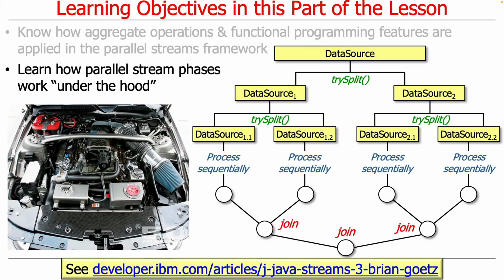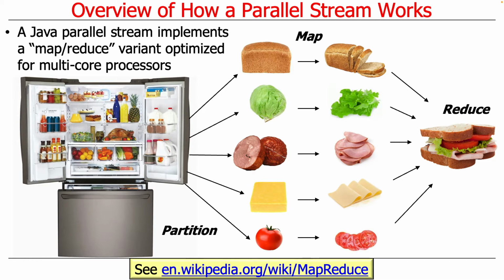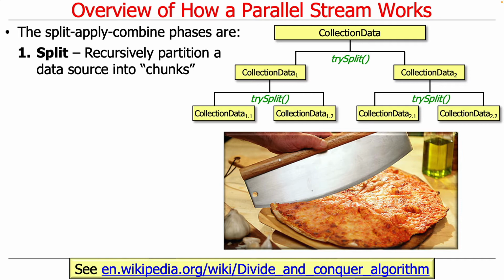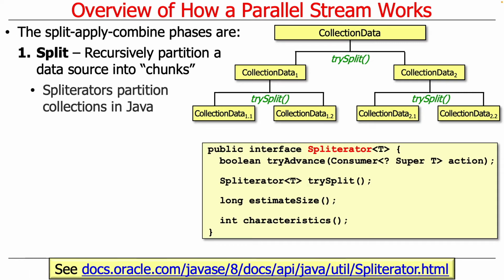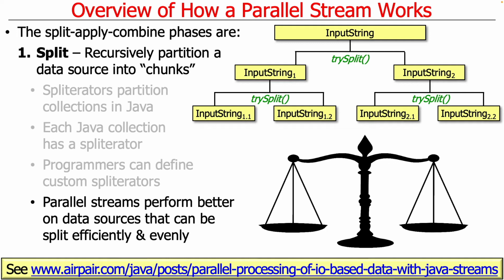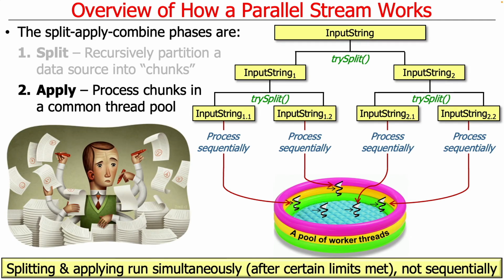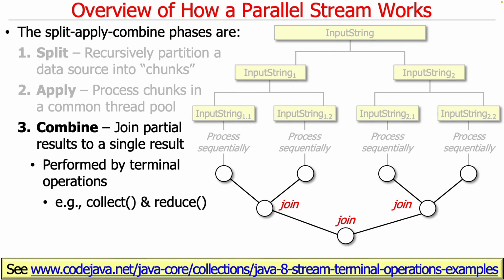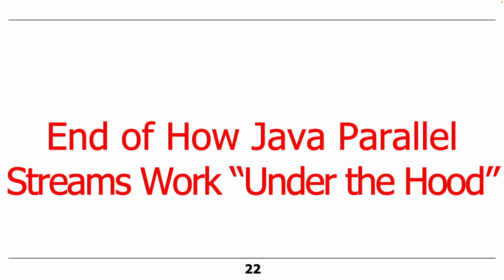How Java Parallel StreamsWork “Under the Hood”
This video summarizes how Java parallel stream phaseswork “under the hood," focusing on the splitting, applying, and combining phases.